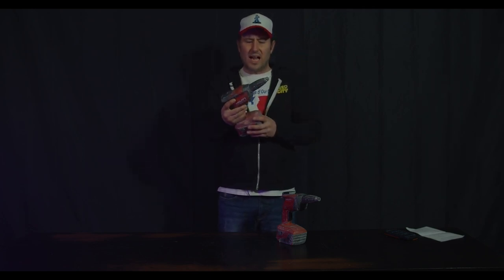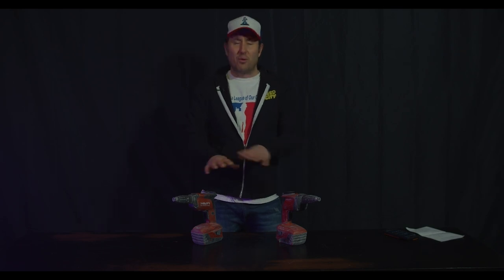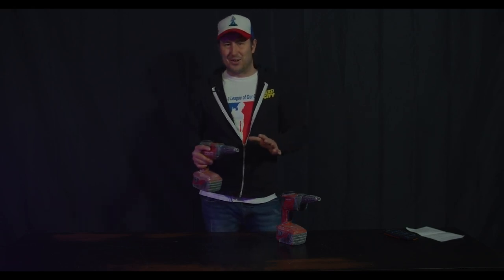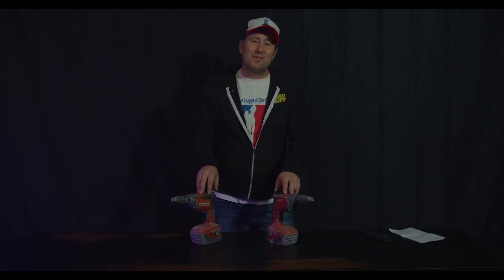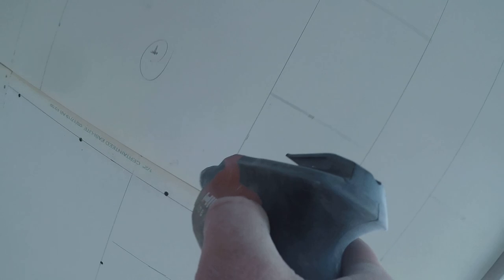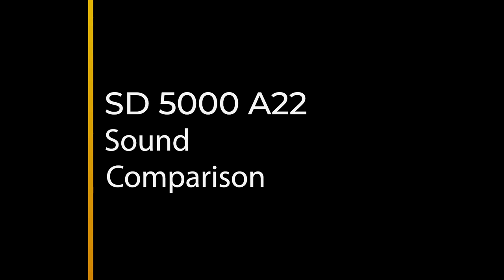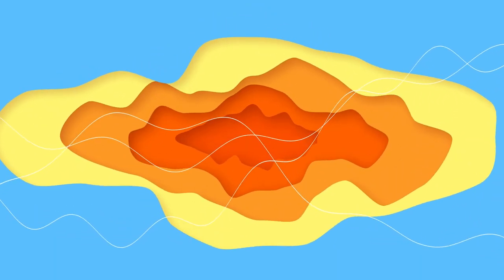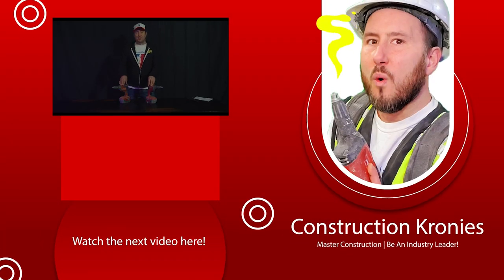The Most Comprehensive Hilti SD 5000 A22 Cordless Drywall Screw Driver Review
The Hilti SD 5000 A22 is completely reviewed and demonstrated in this video. Access the latest in construction video right

Sorry no Amazon Links for the SD 5000

🚧 Wanna See More?

💥Schedule

Chris Konkle.